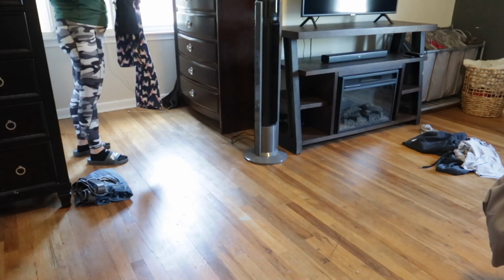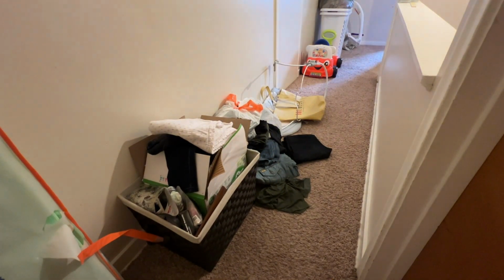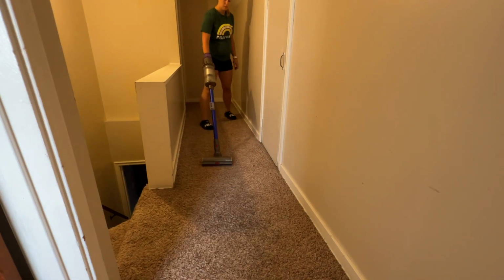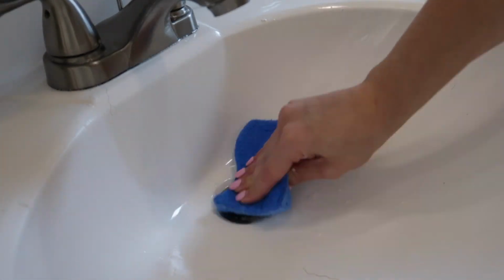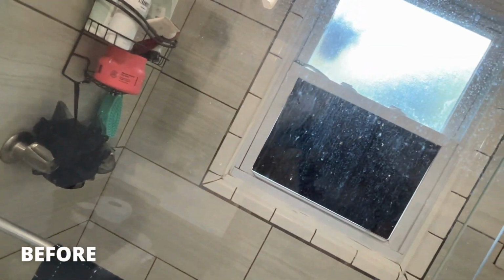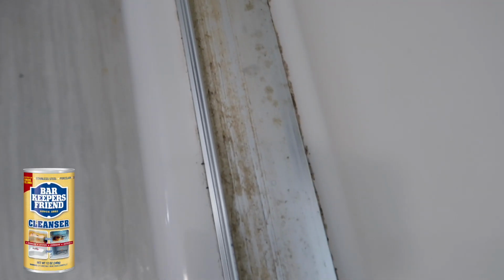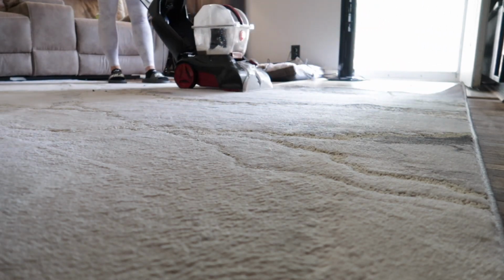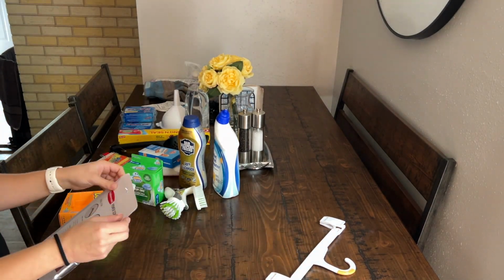HUGE WHOLE HOUSE CLEAN WITH ME | 3 DAYS OF CLEANING | 2022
In todays video I have tons of cleaning motivation as I clean every room in my house!

ANY VIDEOS YOU WOULD LIKE TO SEE, FROM ME? COMMENT IDEAS DOWN BELOW!

P R O D U C T S- USED IN THIS VIDEO
Carpet Cleaner
Microfiber Cleaning Towels
Method Degreaser
Bar Keepers Friend

P R O D U C T S- MY FAVES!
Steam Cleaner
Cleaning Towels
Microfiber Cleaning Towels
Toilet wand
Glass Cleaner
Method Degreaser
Dryer Vent Cleaner
Afresh washing pods
Method Degreaser
Spice jars/stickers
Meat Thermometer

Other Products often used/loved!
Living room rug

THANK YOU SO MUCH, I HOPE YOU ENJOYED THIS VIDEO. STICK AROUND IF YOU WOULD LIKE TO SEE MORE FROM ME.